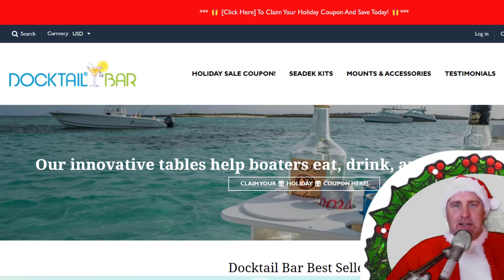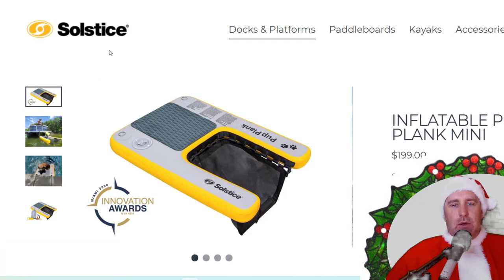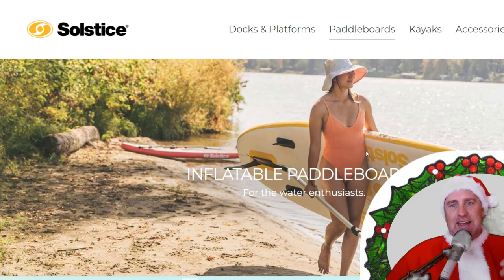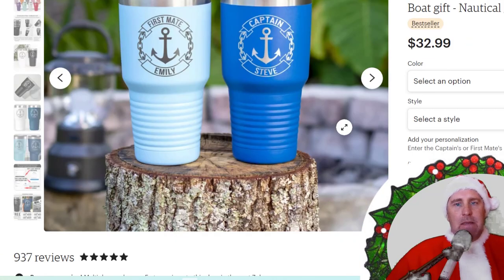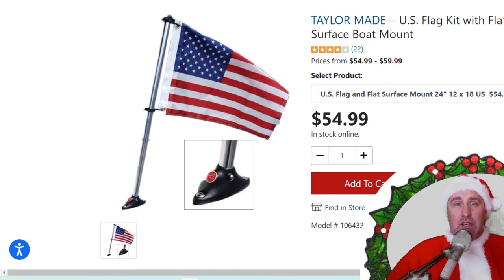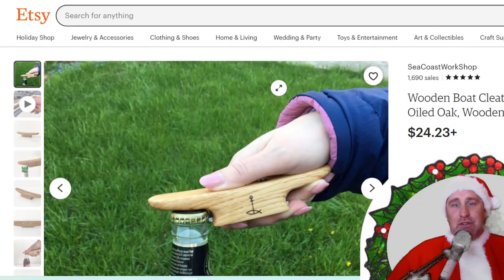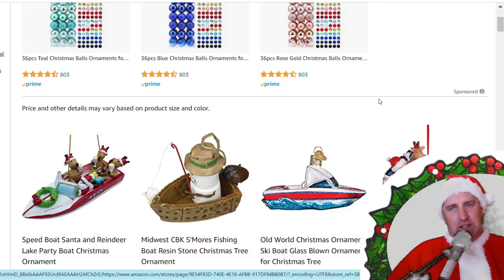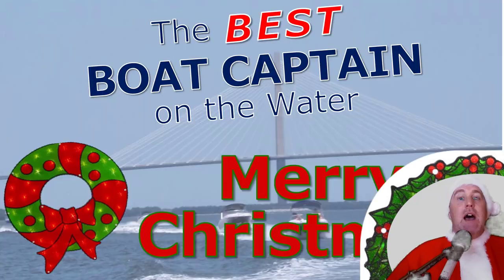2021 Boater Christmas Gift Ideas (Pontoon, Bow Rider, Deck Boat, Cruiser & Center Console Boats)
for a free 25 page resource for new & used boat shoppers to assist in the boat research & shopping process.

https:// BoatBuyersSecretWeapon.com/captain :  If you are not 100% confident in your boat handling skills, get nervous docking, avoid fun situations because you’re not sure you can do it, stress over docking and can’t get your anchor to stick, this program is an absolute must for you.

https:// BoatBuyersSecretWeapon.com/academy :  Overwhelmed, confused and frustrated with everything involved in buying a new or used boat?  If so,  the First-Time Boat Buyer’s Academy will help you find the perfect new or used boat at the absolute best price so you can buy it with 100% confidence and have years of happy boating memories.

Discover Inboard/Outboard Vs Outboard Boat (Which is Best and Why) - Stern Drive, I/O vs Outboard Motor Boats  & more at Boat Buyer’s Secret Weapon.
RESOURCES FOR SMART NEW & USED BOAT SHOPPERS:

1.  A CAR FAX type Boat History Report For Your Boat Research -}

2.  Best INSURANCE QUOTE for Your New or Used Boat -}

1. Best Compression Tester -}

2. Moisture Tester -}

3. Waterproof Flashlight -}

4. Inspection Mirror for Hard to See Places

1.  Basic Safety Kit -}

2.  US Coast Guard Approved Life Jacket -}

3.  My Daughter’s Favorite Towable -}

4.  Must Have Fishing Gear -}

5. Better than Yeti Coolers -}

9:  How to Buy a Used Aluminum Fishing Boat